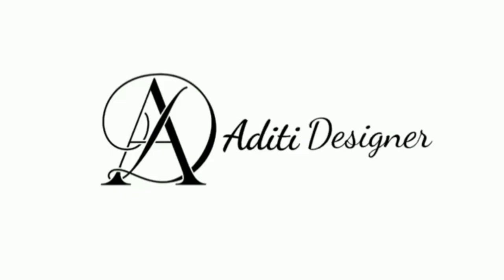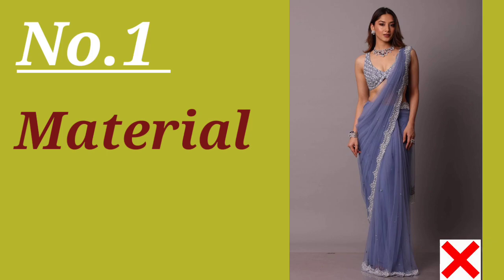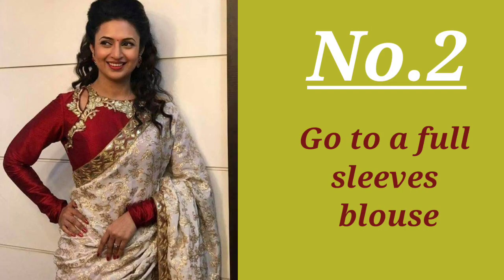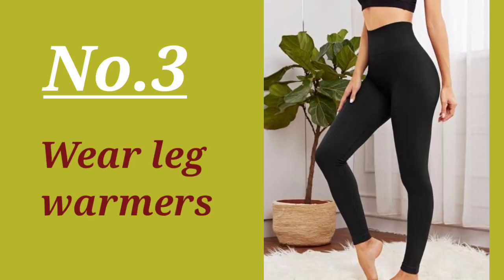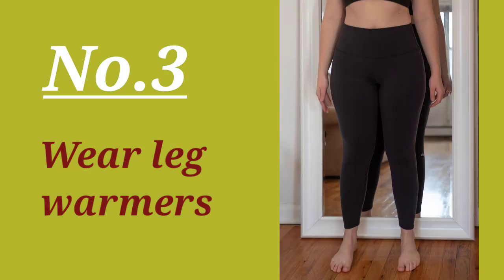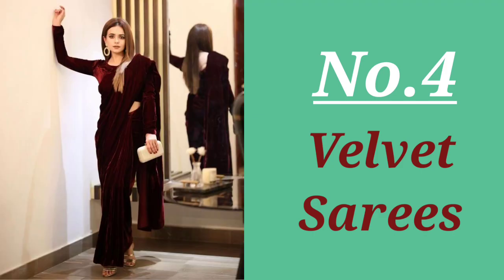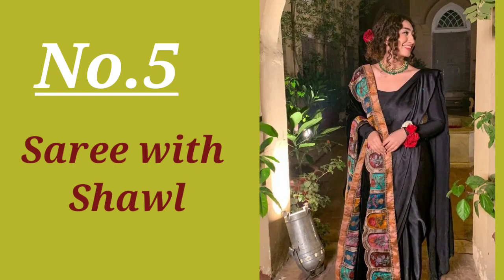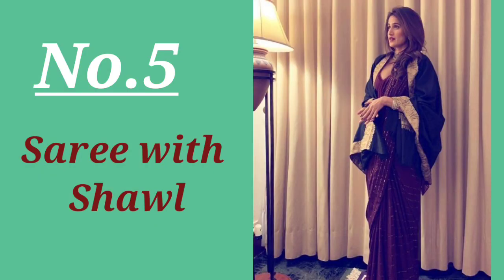How to wear Sarees in Winter ? || 5 ways to Layer Your Saree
Apko meri ye tips thori bhi pasand aye to like or comment jarur kareyga or Do Subscibe also .

Thanku